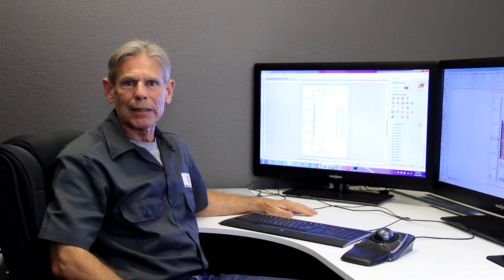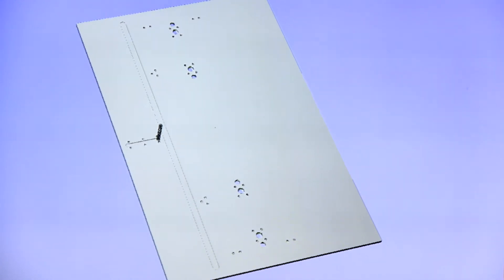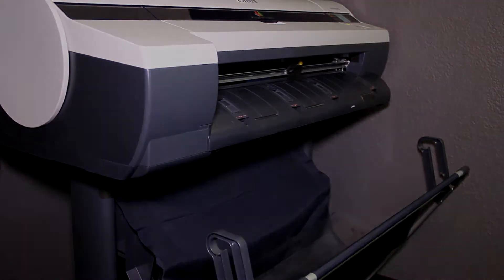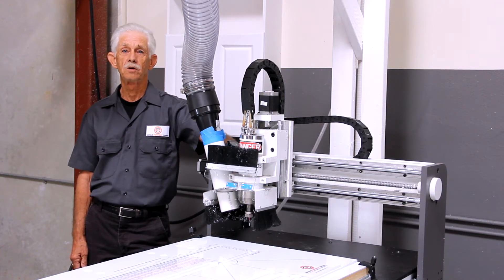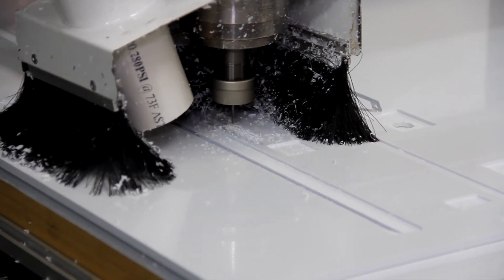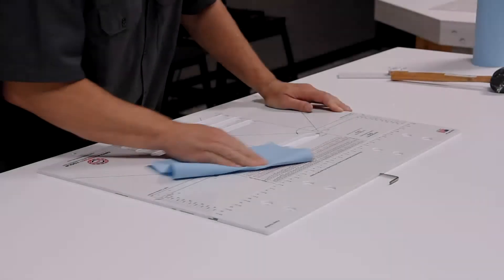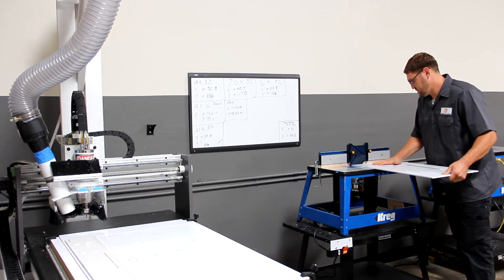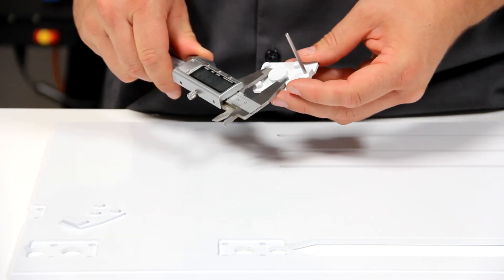CPT - Design and Manufacturing Process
Overview of the design and manufacturing process at Circle Perfect Tools.